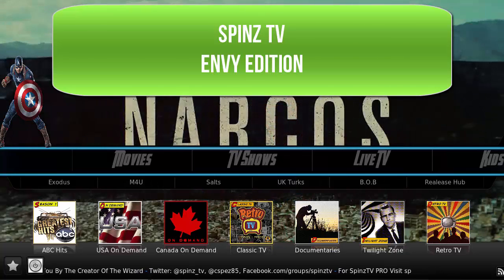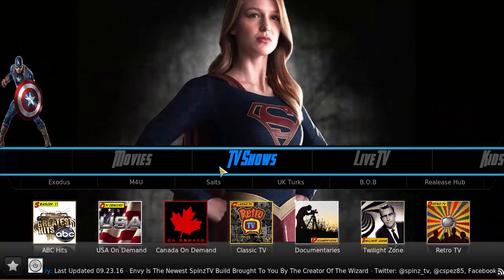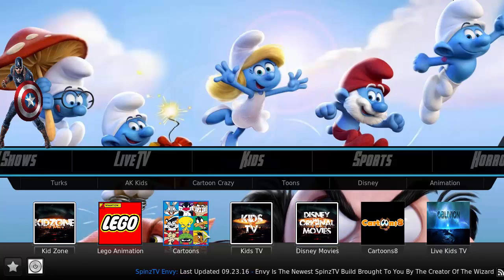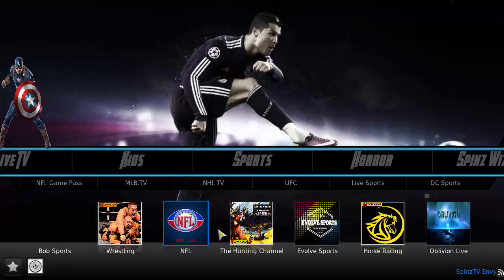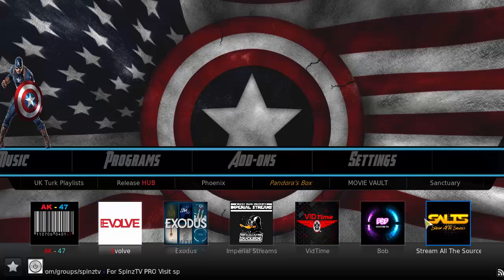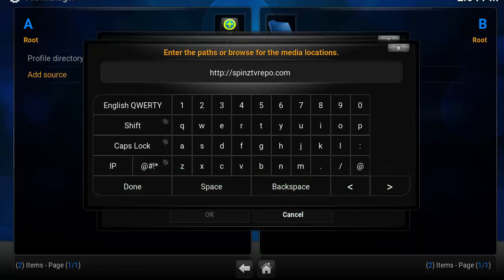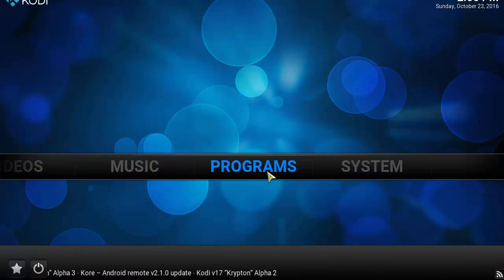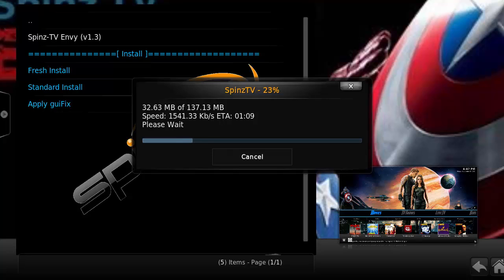SPINZ TV Envy Edition - Kodi Build - How to install Spinz TV build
SPINZ TV Envy Edition
 - Kodi Build -
How to install Spinz TV build

This is the Spinz TV Envy edition with the smallest file size build at 137 MB. It is still jammed packed with a lot of goodies with addons such as bob, evolve, joker, phoenix, exodus and much much more. So check it out!

**BUILD OVERVIEW/TUTORIALS**

**Kodi Installation Videos**